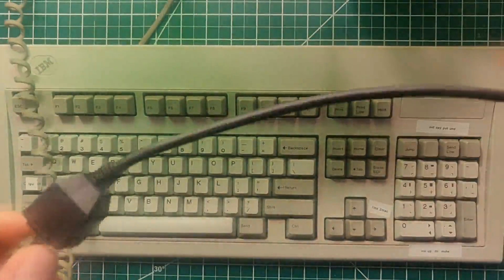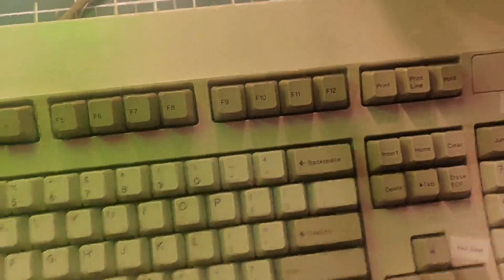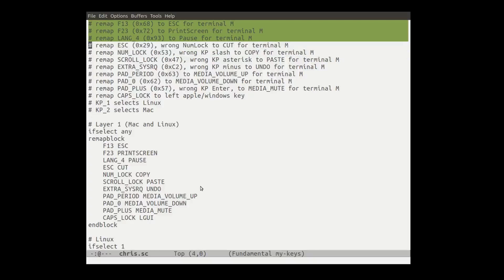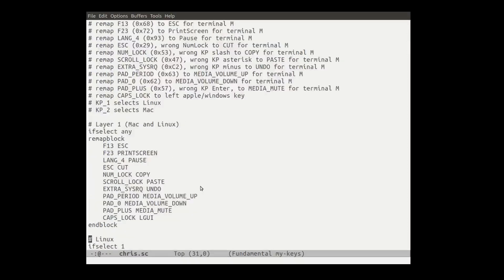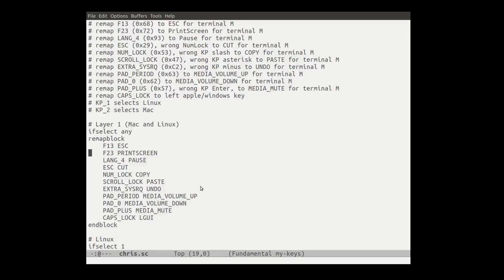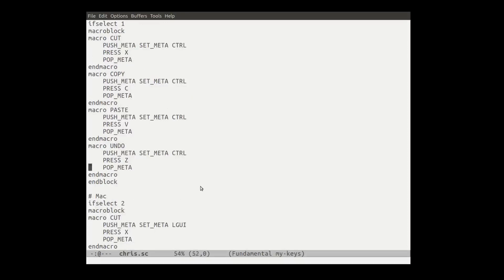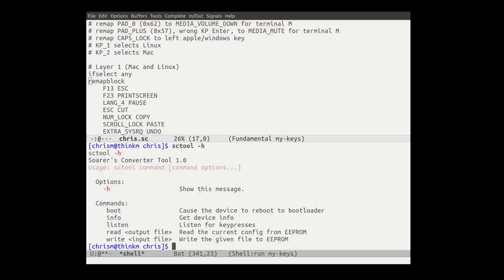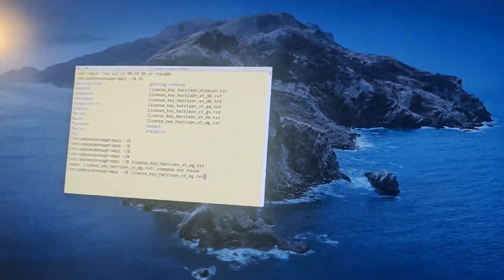Using a "Soarer's Converter" With an IBM Model M Keyboard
I use a Soarer's Converter to hook up a IBM Model M terminal keyboard (1392595) to a Mac and a PC.

Soarer is a smart guy who designed a device that uses a Teensy embedded controller to intercept keystrokes from a variety of keyboards and send them along via USB to your PC, with some nice features in the middle.  He is a presence (or at least was) on geekhack.net and deskauthority.com.

I bought one of the converters he designed made by some third party who is selling them on EBay.  I bought the converter shown in the video . The guy is running really low on stock, if it says 0 available, you might want to contact him to see if he can make some more.  That said, the project is an open source project, and you can build your own if you want.

There are terminal, PS/2, and other variants of this converter.

The (UNIX) software I used to configure the converter is available . I fear you'll need to google around if you use Windows.  I tried to compile sctools on Mac but it didn't work, so I just used Linux, sorry.